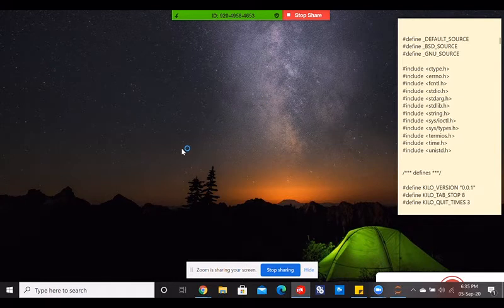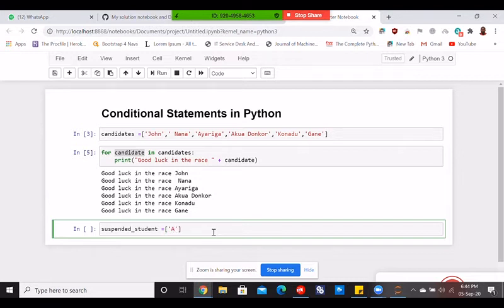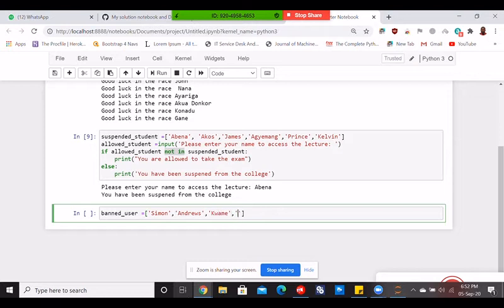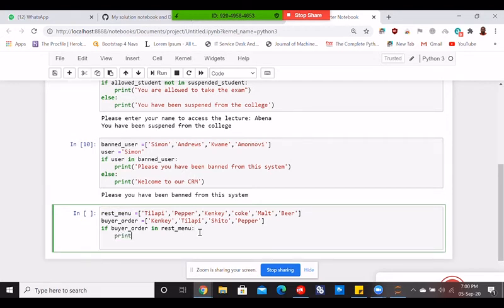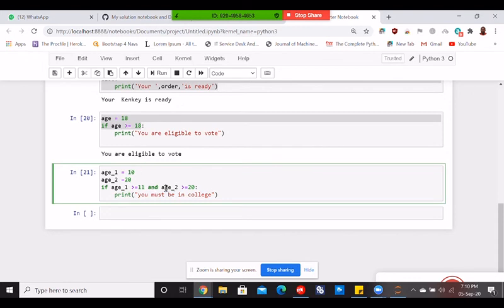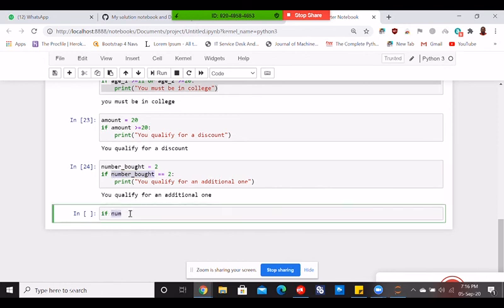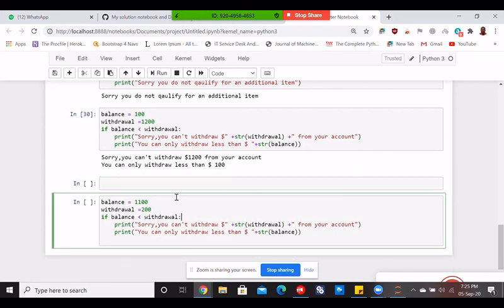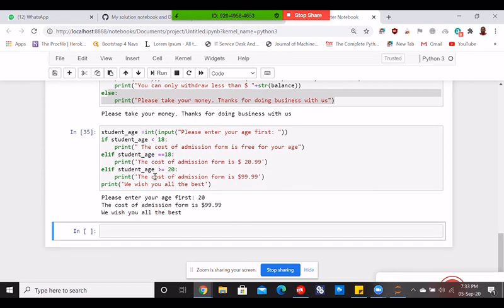Python Day 3